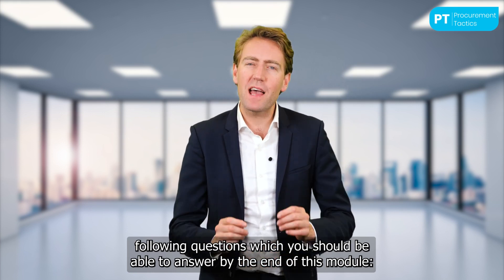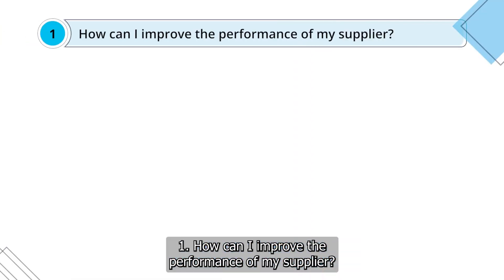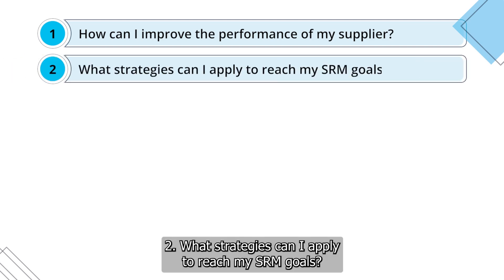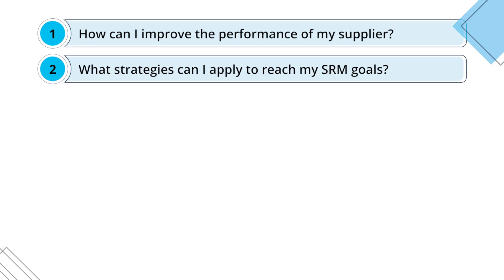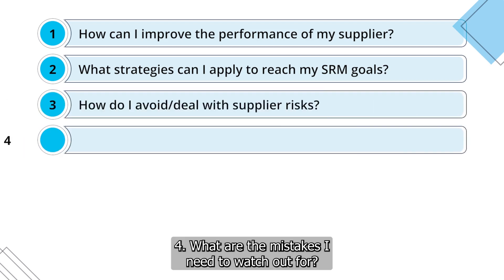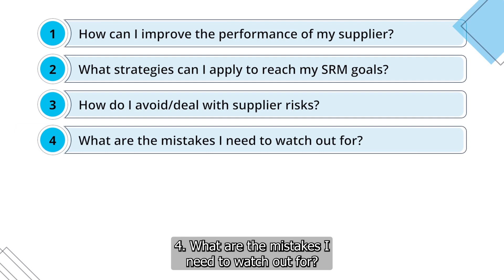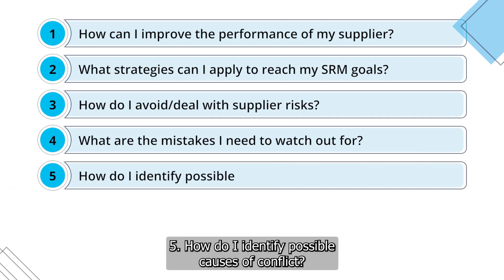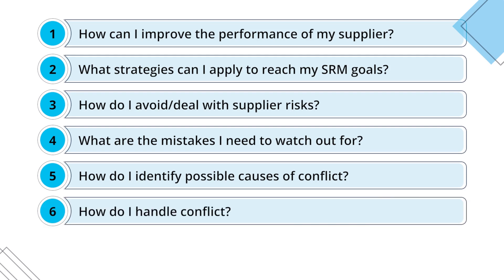How to Evaluate Suppliers? | The 7 Essential Steps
Are you ready to elevate your Supplier Relationship Management (SRM) game? In this video, we guide you through the 7 essential steps to effectively evaluate your suppliers, avoid common pitfalls, and achieve your SRM goals! 💼✨

📌 Timestamps: 0:00
0:00 Introduction: Why Supplier Evaluation is Key
1:14 Step 1: Know the Right Techniques for SRM
1:47 Step 2: Apply the Right Tactics
1:57 Step 3: Manage Supplier Risks Effectively
2:24 Step 4: Avoid SRM Mistakes
2:48 Step 5: Identify Causes of Dispute Early
3:42 Step 6: Handle Conflicts
4:28 Step 7: Use Supplier Scorecards to Enhance SRM
4:37 Conclusion: Implement What You've Learned!

📈 Optimize your supplier management process now and set yourself up for success!

📚 This lesson is part of the Supplier Relationship Management Course.